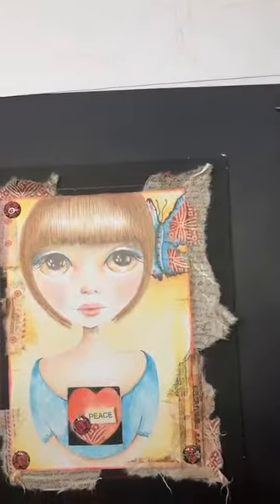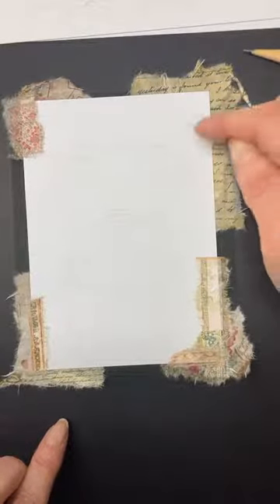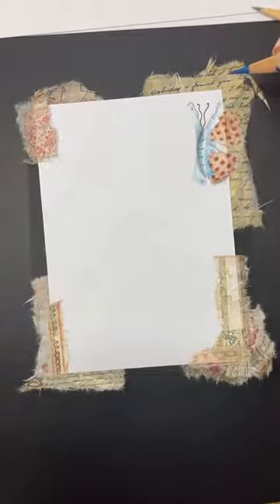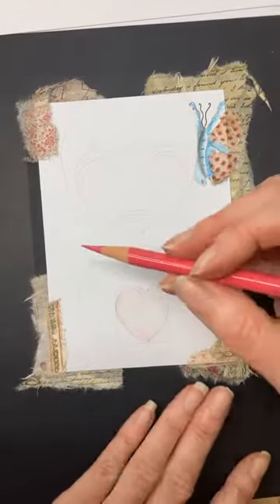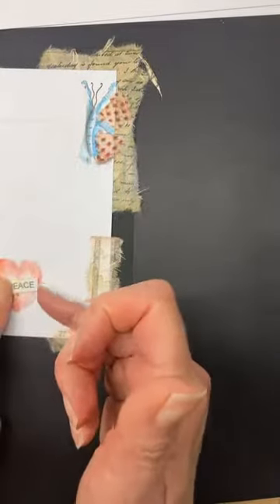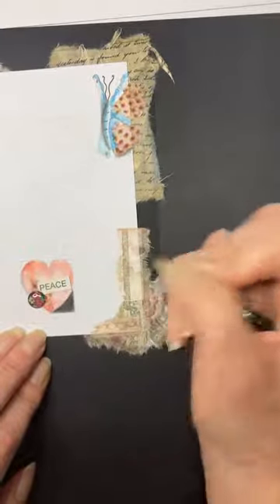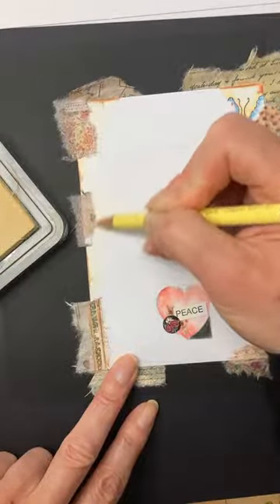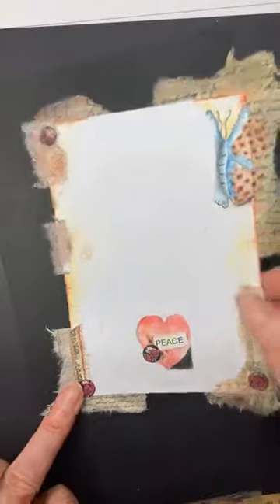How To Do Mixed Media Background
Hi everyone,

I have just done a FB live for Crafting Together With All Brands and I thought I would share it here.

I created a bit of a background using rice paper and my Faber Castel Polychromos pencils, with one of my pale outlined digital downloads which is available on my

I have a follow up to this live, where I show you how I colour the eyes, nose, lips and hair, so please go and check it out too if you wish to colour alongside me.

I would love if you came along to join me in my FB group and share any work you create from my video demonstrations.